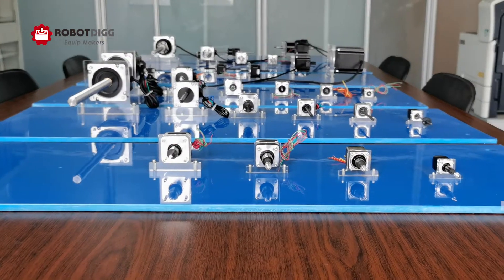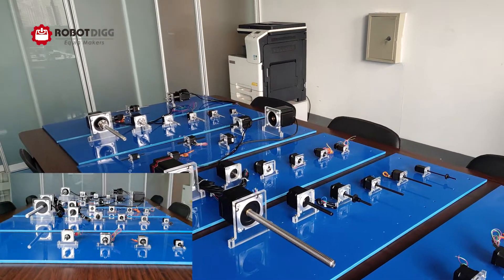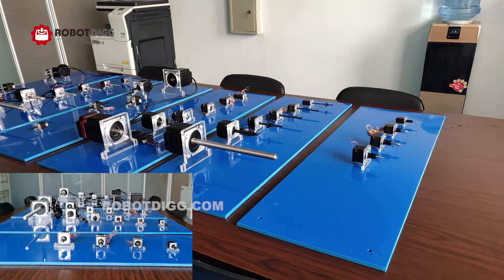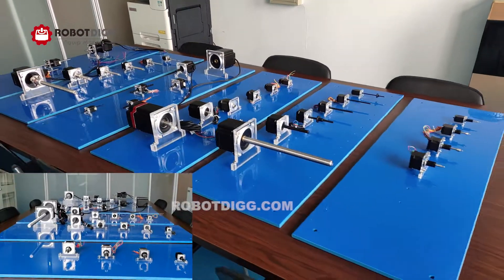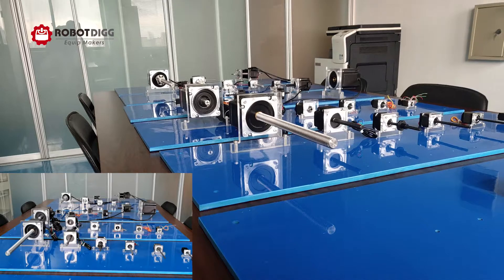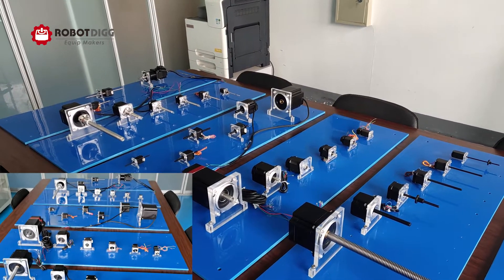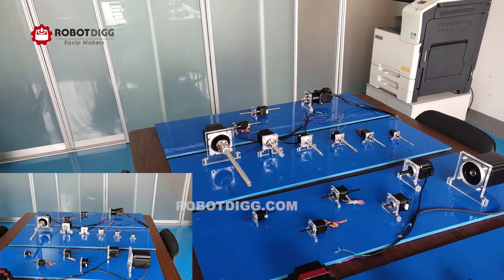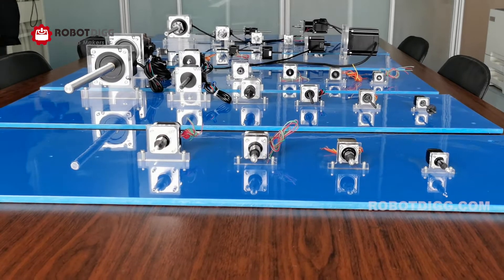RobotDigg Linear Stepper Motors: External Driver, Non-captive, Captive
External Driver, Non-captive, Captive Linear Stepper Motors from RobotDigg
Skype: robotdigg
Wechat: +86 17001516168